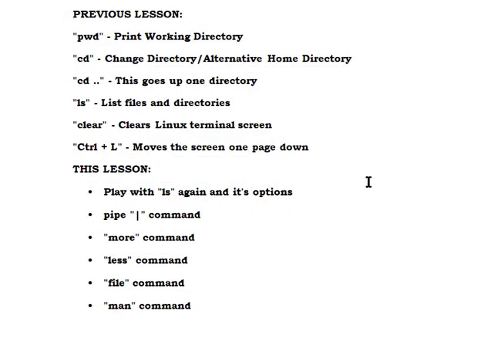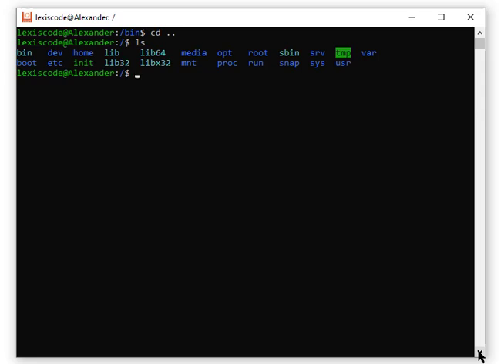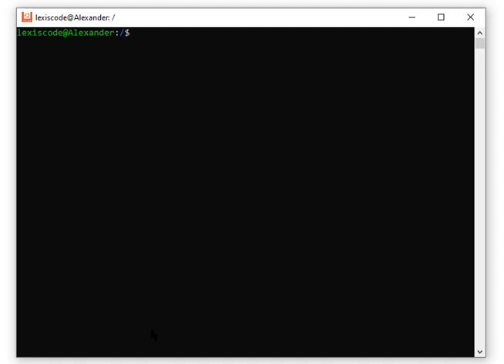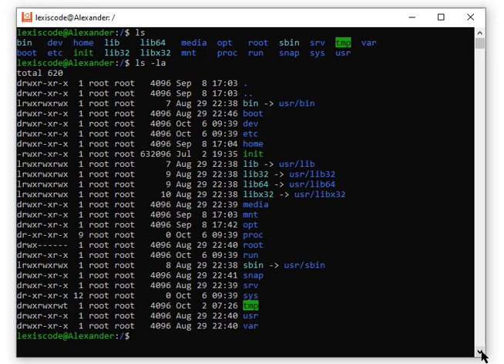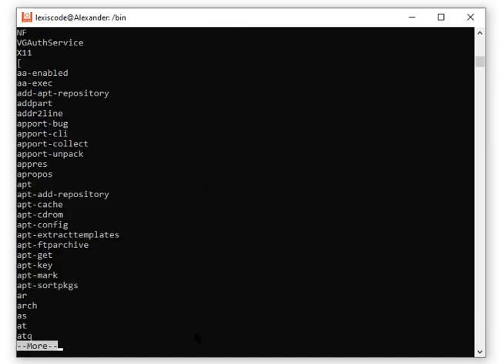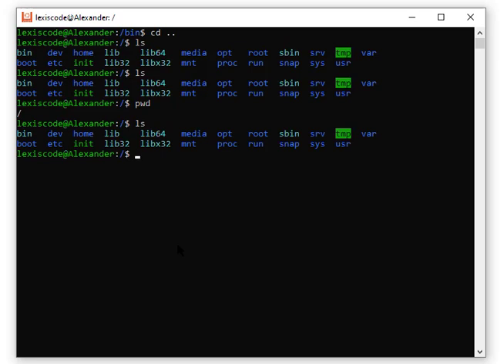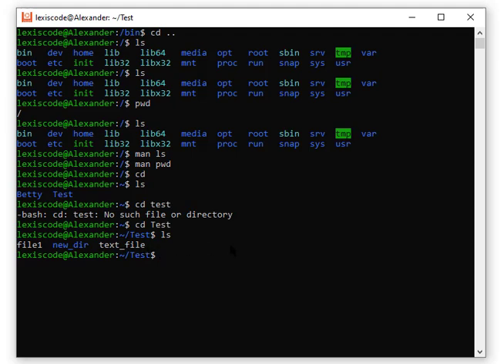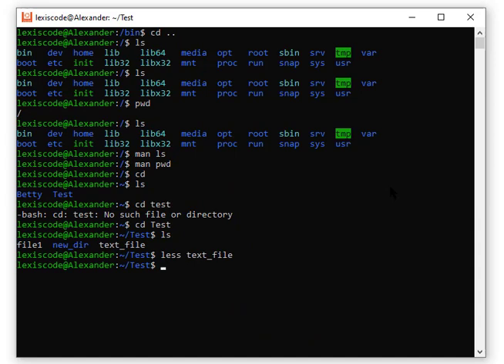Linux Shell Navigation (II)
The software I used in practicing is the popular Ubuntu software; it can be downloaded directly from your Microsoft Store in your Windows PC.